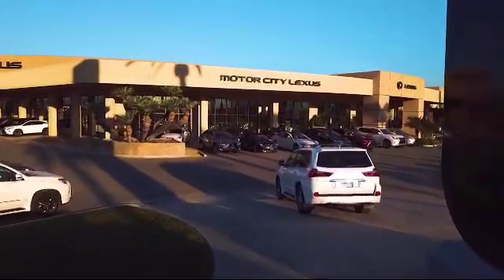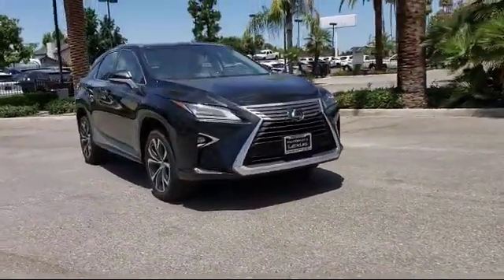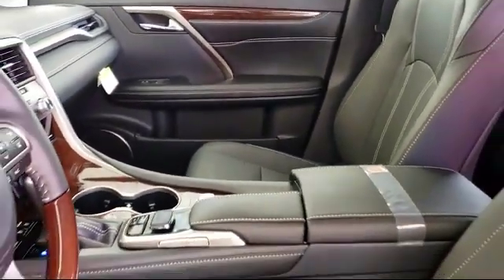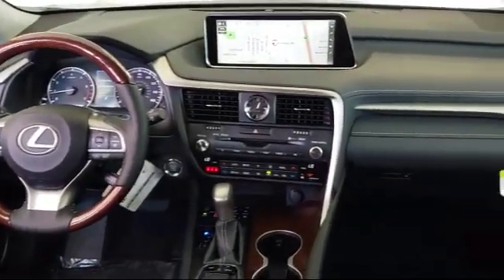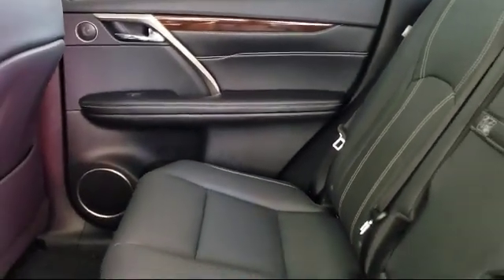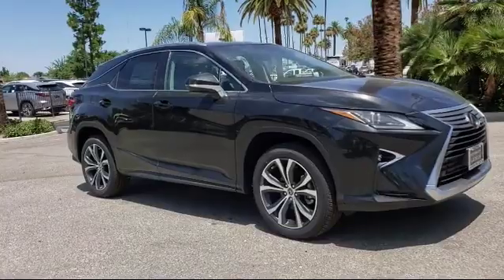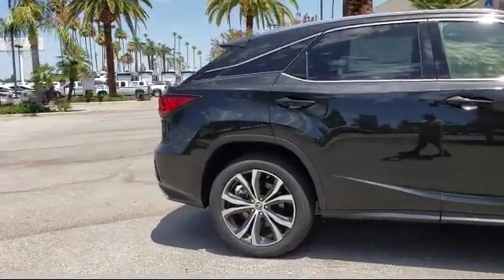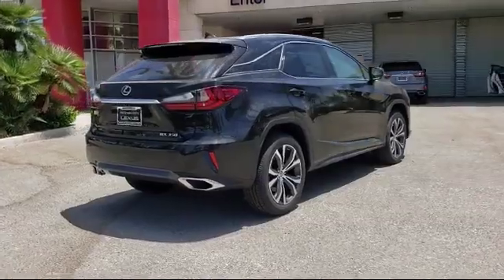2019 Lexus RX Sport Utility 350 Bakersfield Tulare County Visalia Kings County Fresno San Luis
2019 Lexus RX Sport Utility 350 Stock Number: L191470 Vin:2T2ZZMCA3KC143344.